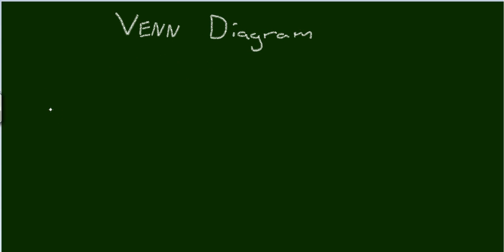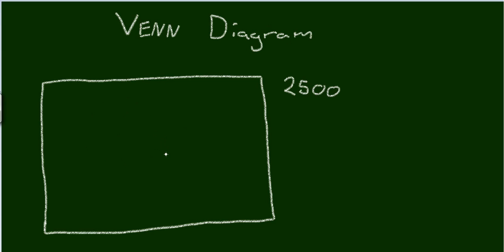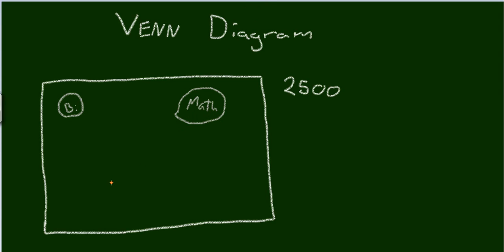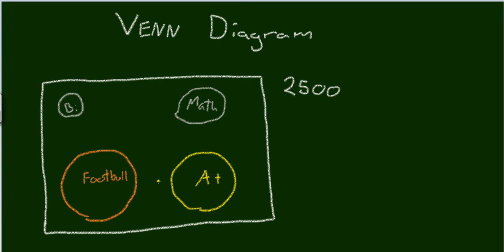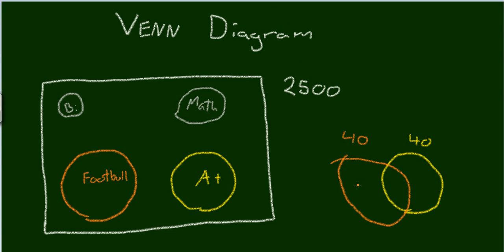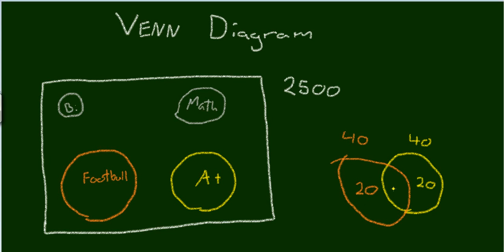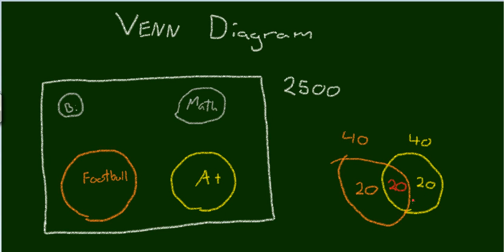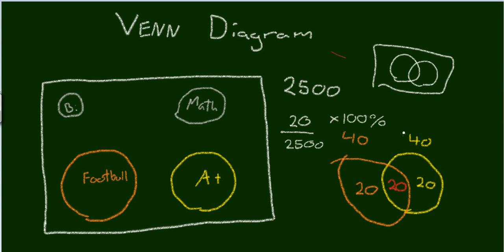Venn Diagram explained!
Some clarification on how to work venn diagram problems